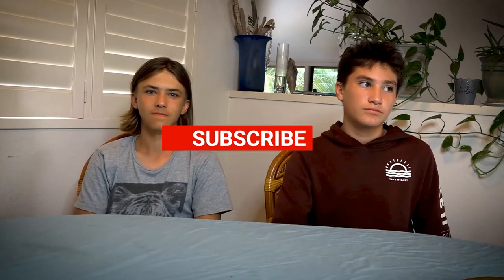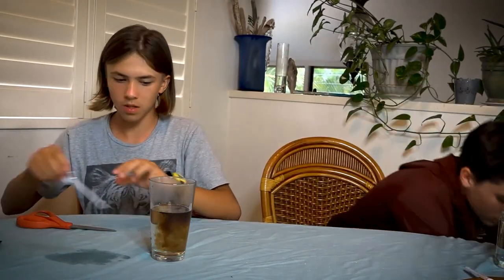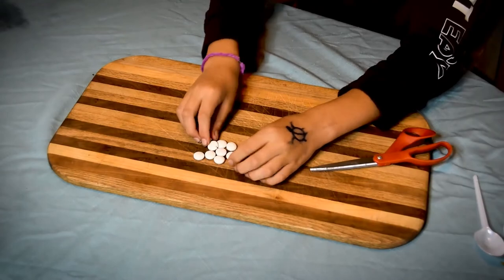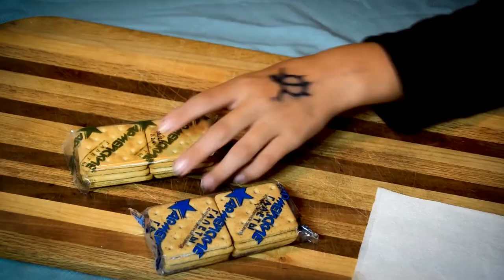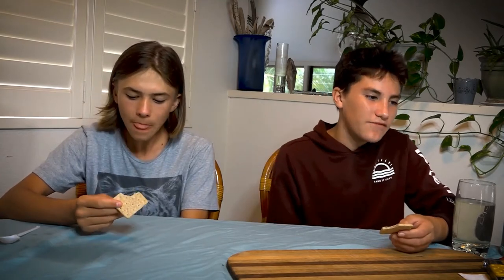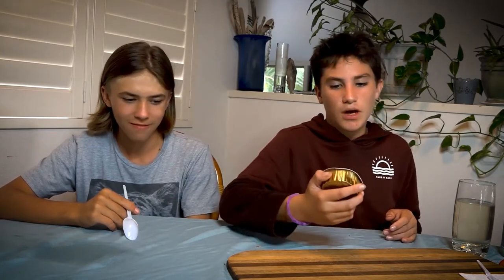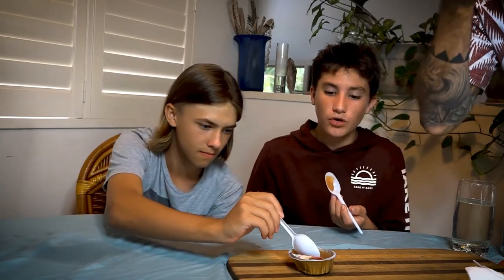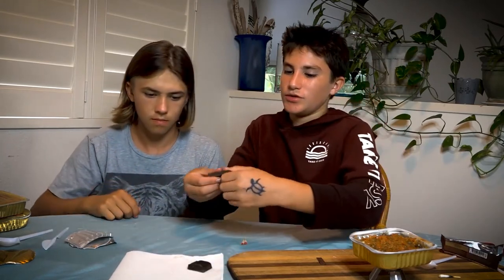Testing a Russian MRE (Meal Ready to Eat) Part 2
In this video we taste the Russian MRE that we unboxed in part 1. This was definitely a culinary experience. Aside from the almost disastrous fire, we had a good time.

LInk to Russian MRE